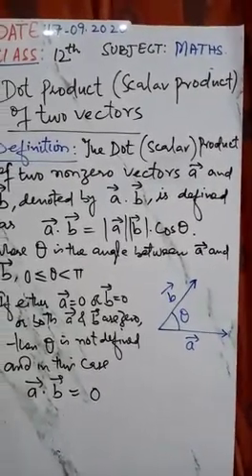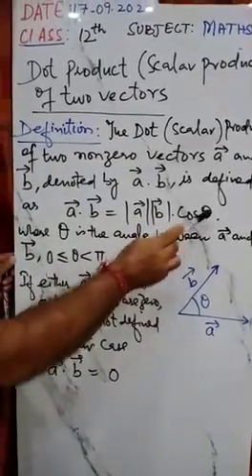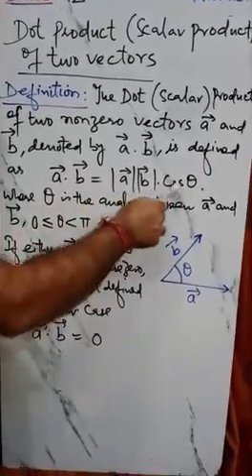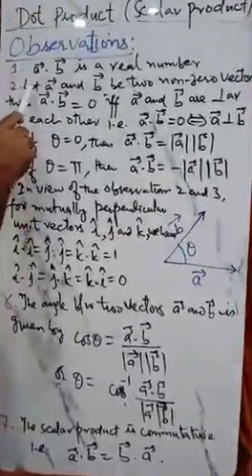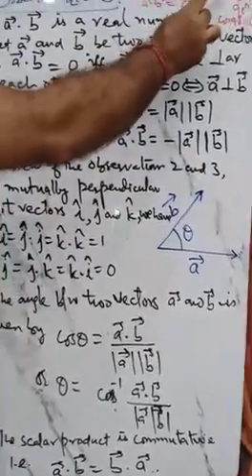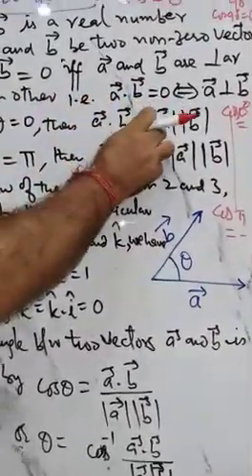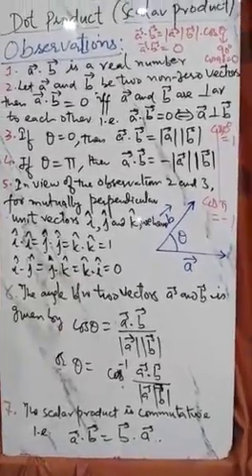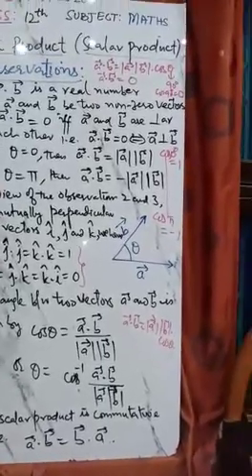CLASS 12 MATHS TOPIC DOT OR SCALAR PRODUCT OF TWO VECTORS